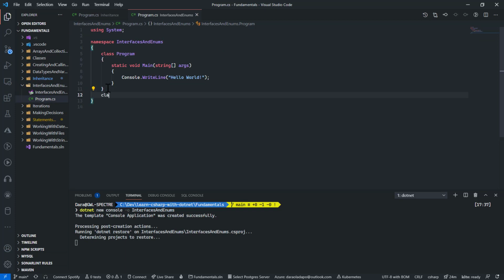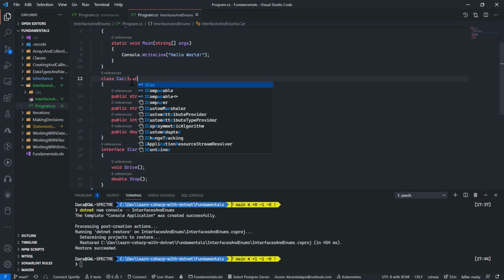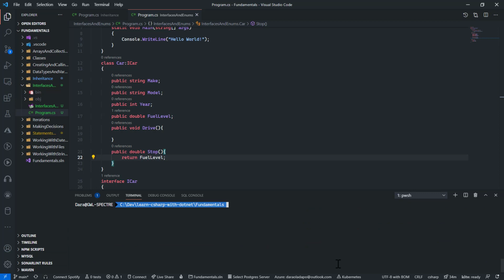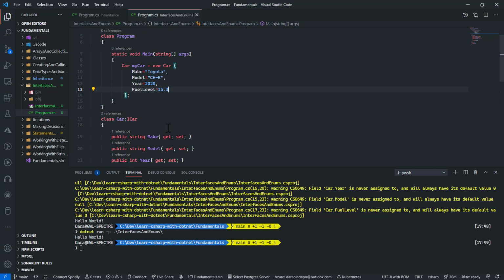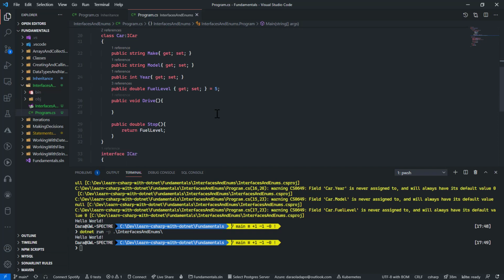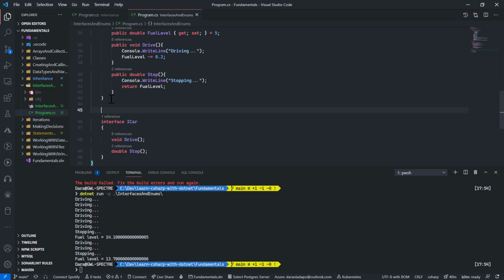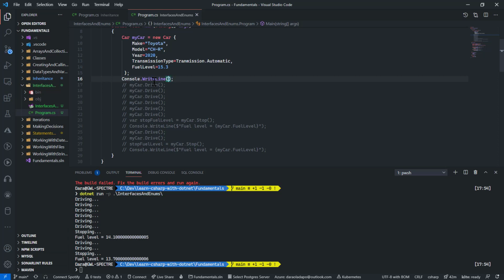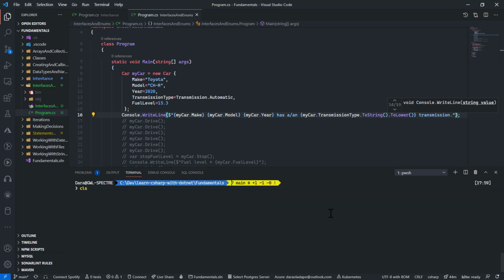C# Tutorial for Beginners: Using Interfaces and Enums